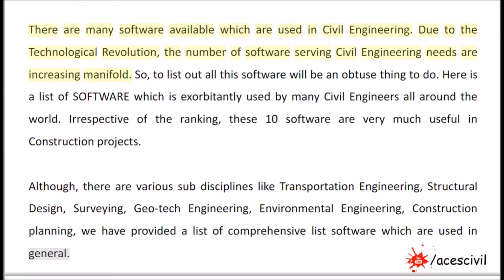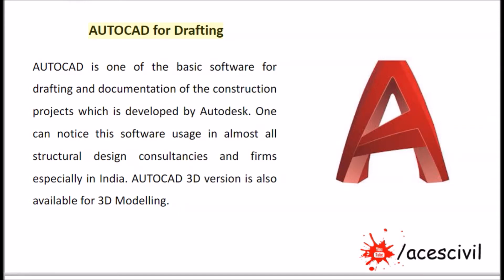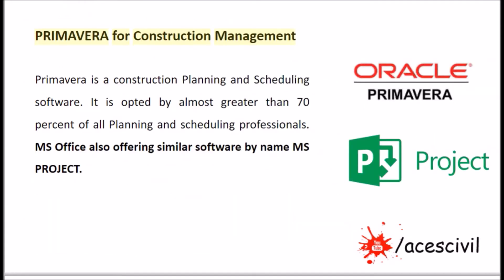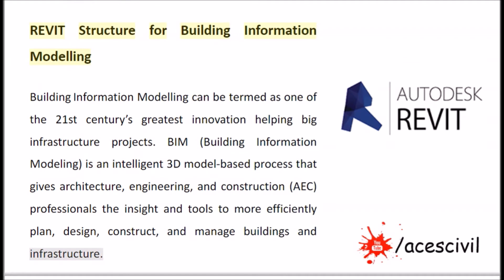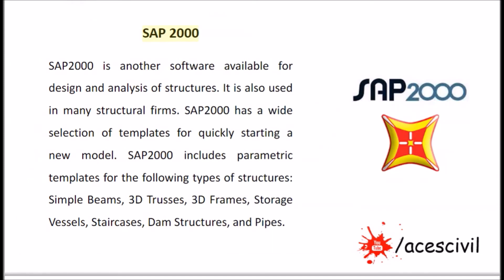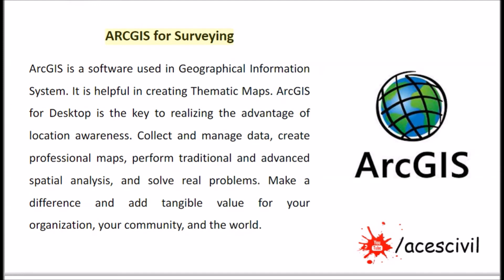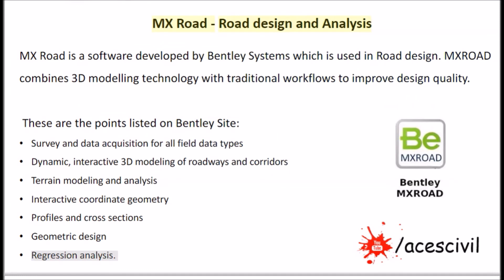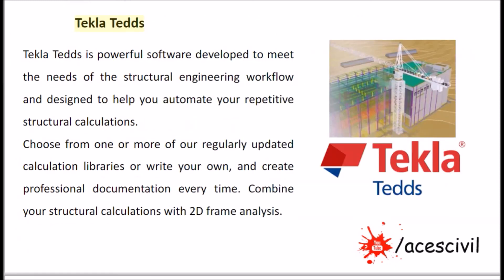Top 10 Best Civil Engineering Software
In this video, we will see the software used in the construction industry, to make the construction analysis and designing, drawing, and viewing in 3D.